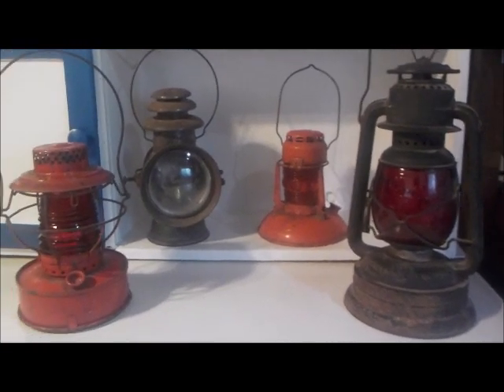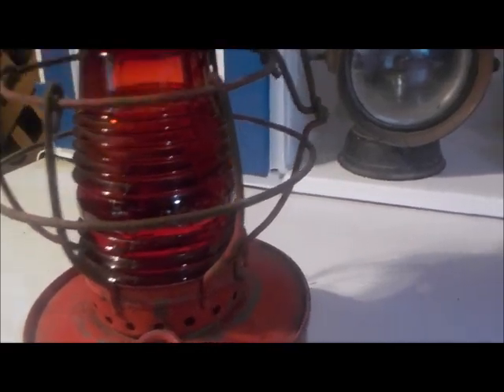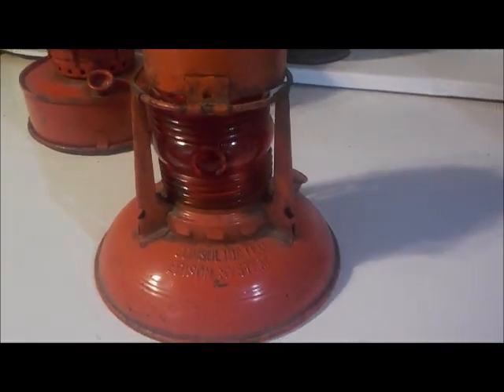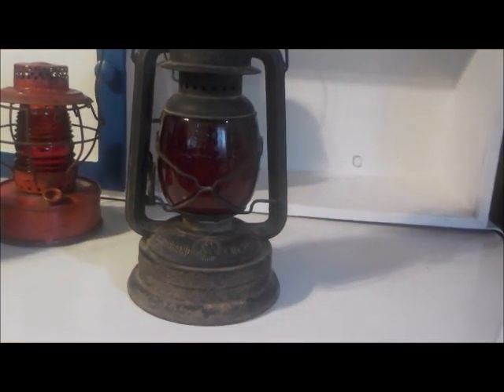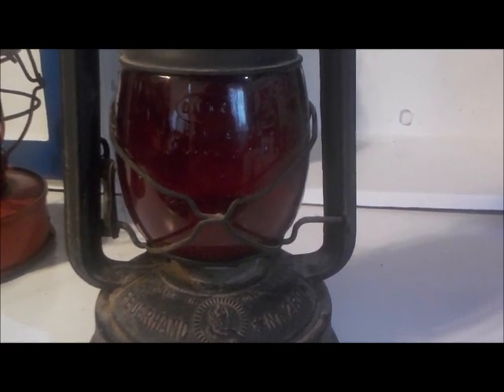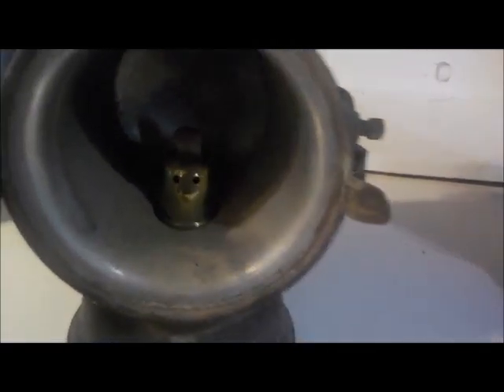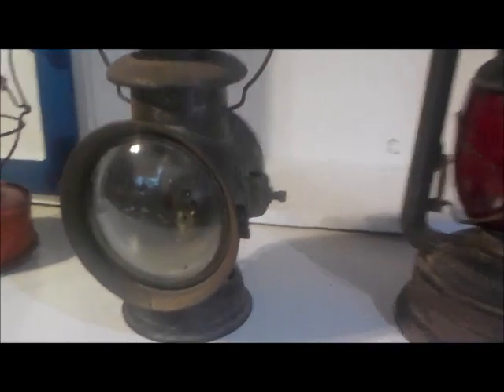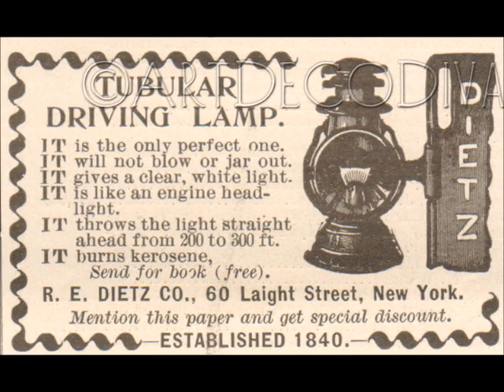Some Rare Antique Oil & Kerosene Lanterns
Close look at some more Antique  Lanterns